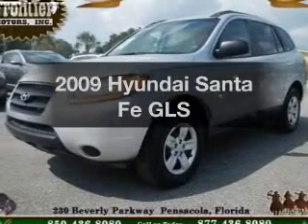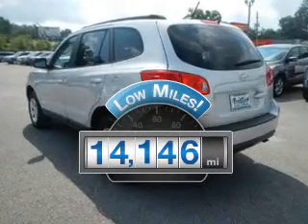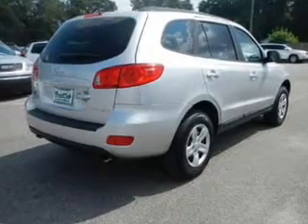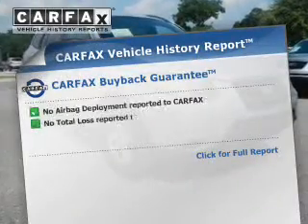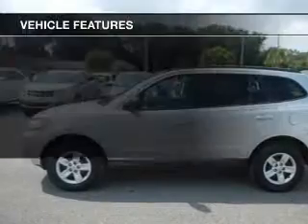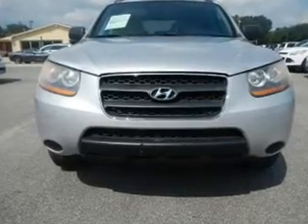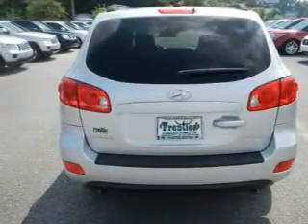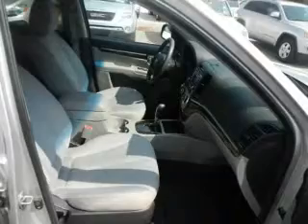2009 Hyundai Santa Fe - Pensacola FL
Year: 2009
Make: Hyundai
Model: Santa Fe
Trim: GLS
Engine: 2.7 liter 6 cylinder 24 valve
Transmission: 4-Speed Automatic
Color: Powder White Pearl
Mileage: 14146
Address:
230 Beverly Parkway